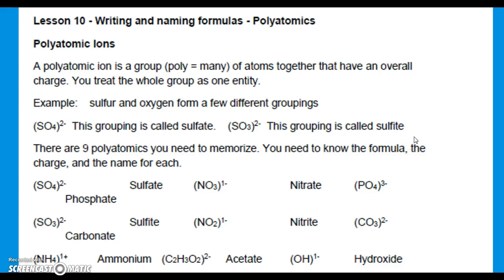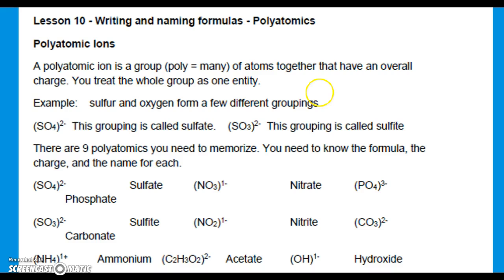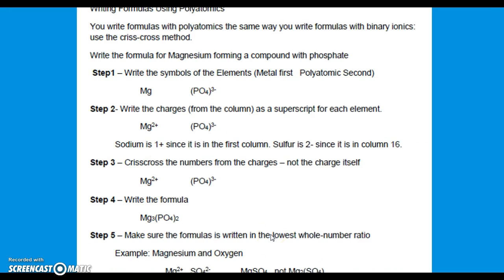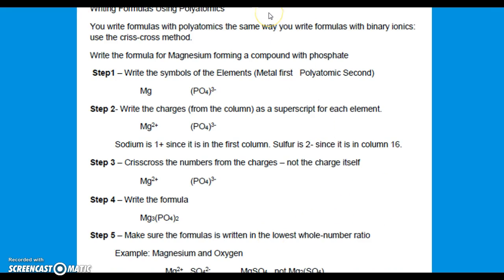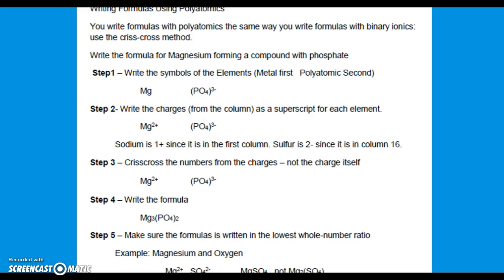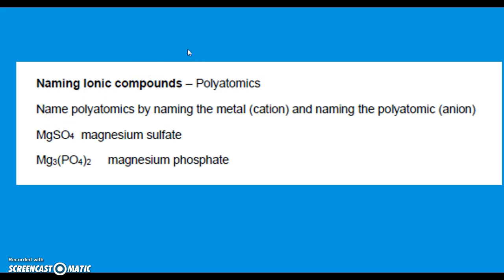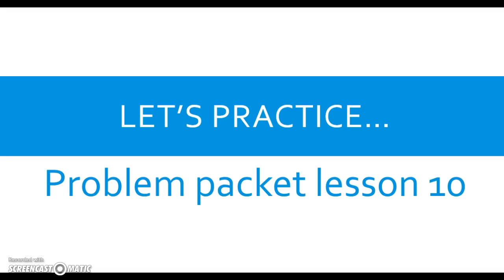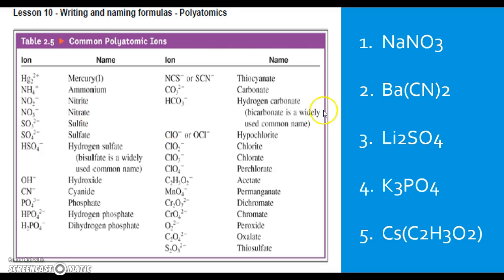Unit 1 Lesson 10